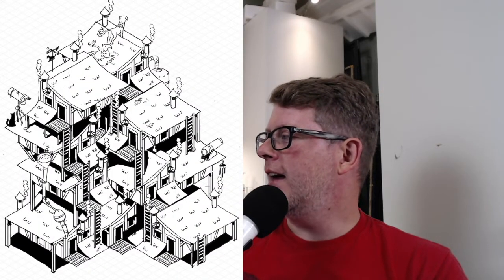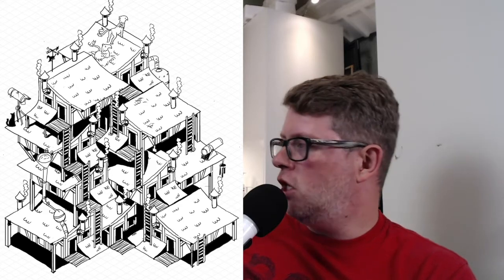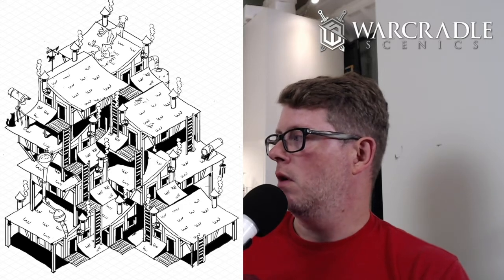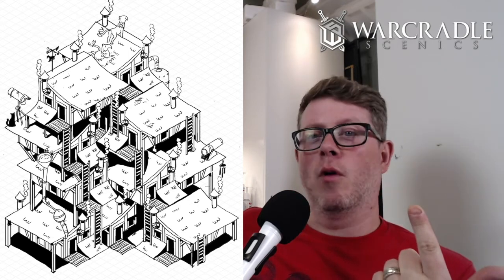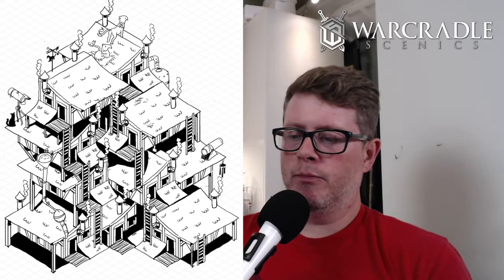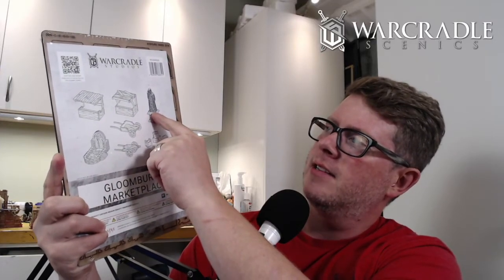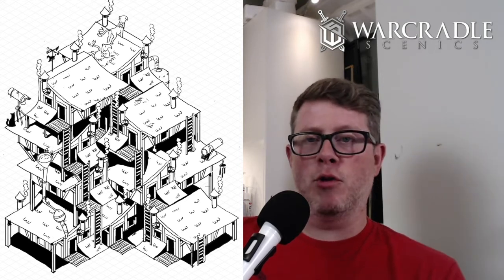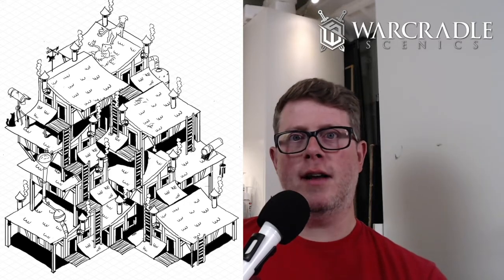Building Warcy - Shanty Town Table Build with Warcradle Scenics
Warcradle sent me some terrain kits to review, for free, from their new Gloomsburg so I'm putting Ad here so you know. This video is the story of the project i'm going to use them on.